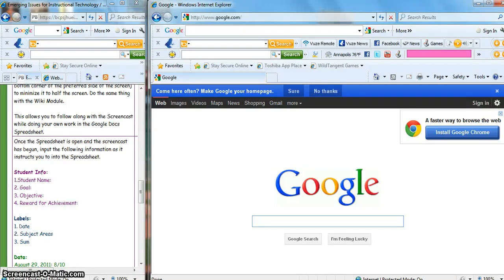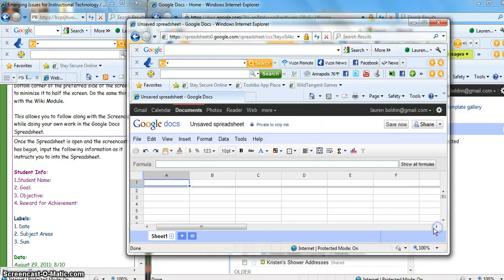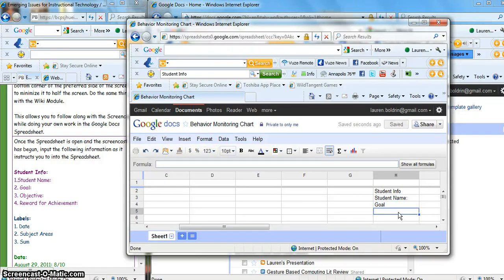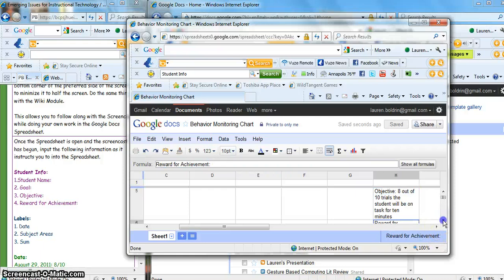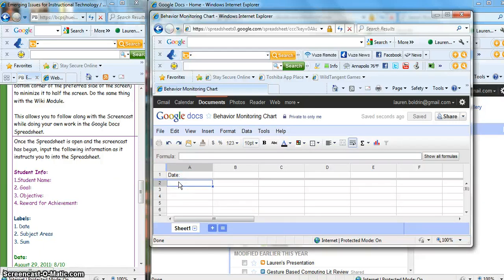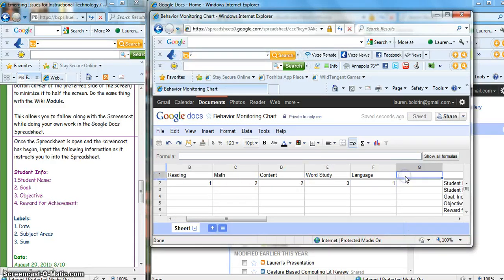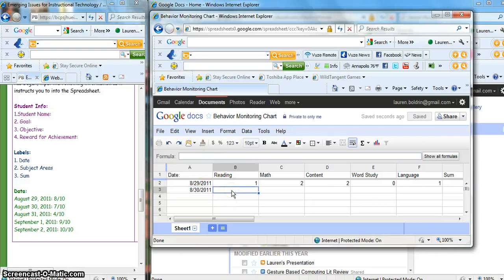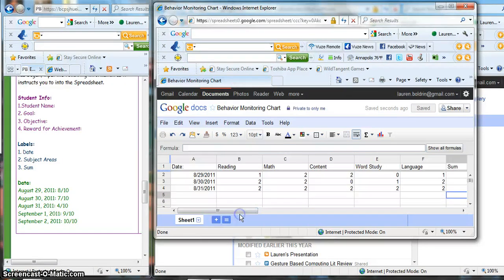Using Google Docs to Create Behavior Charts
Using Google Docs, this screencast teaches you how to create a behavior management chart using a spreadsheet.